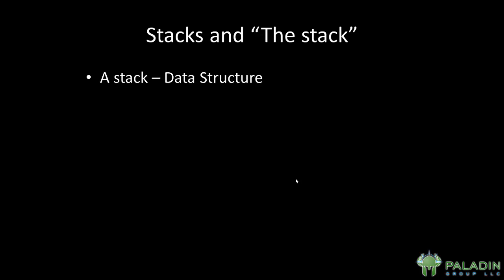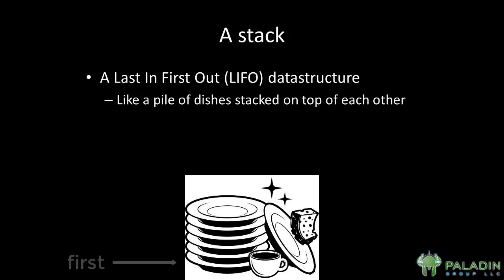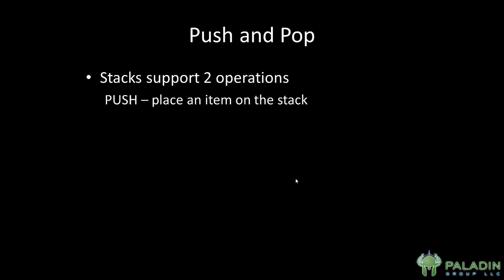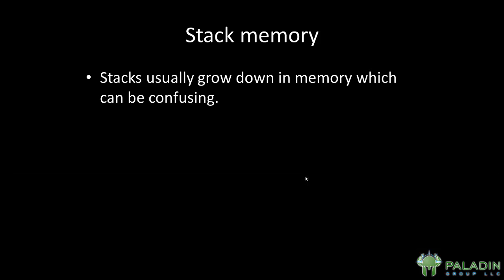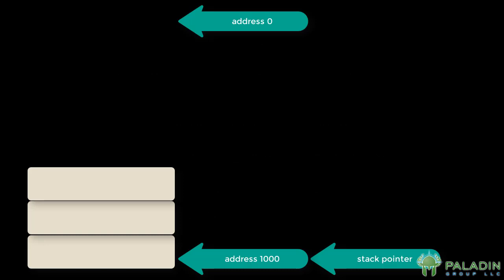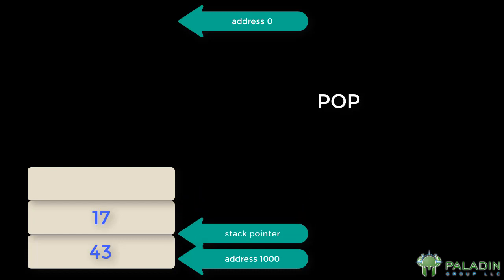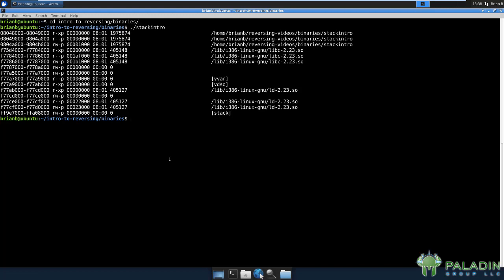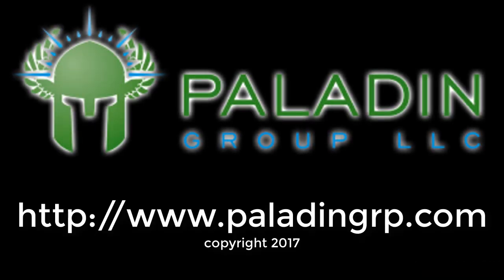Intro to Reverse Engineering topics - stacks and "The Stack"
Intro to Reverse Engineering - stacks and "The Stack"
This is a series of Introductory topics in reverse engineering.
In this  video we introduce the concept of a stack and show what "The Stack" is in a Linux process

We are also available for live classroom training.